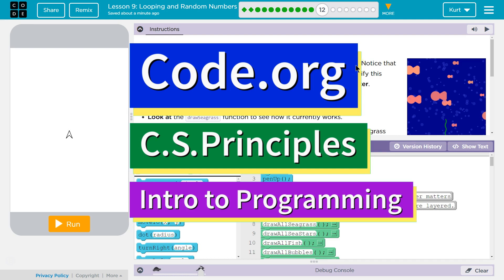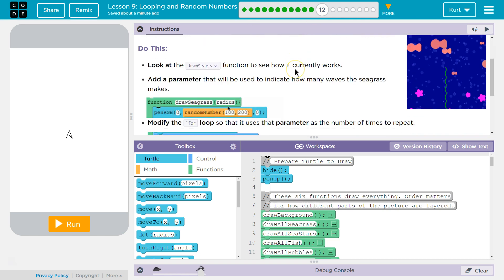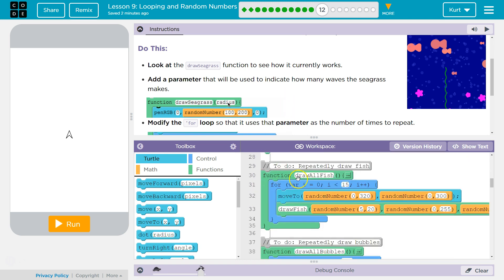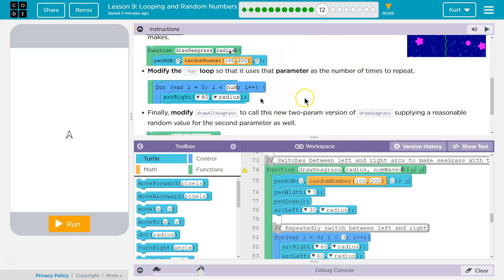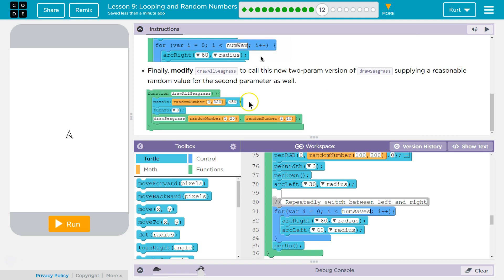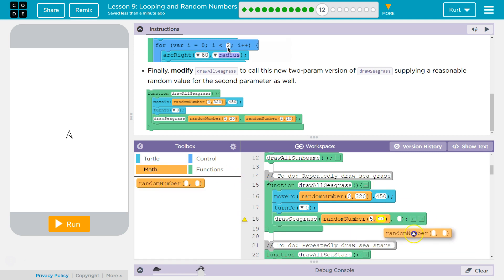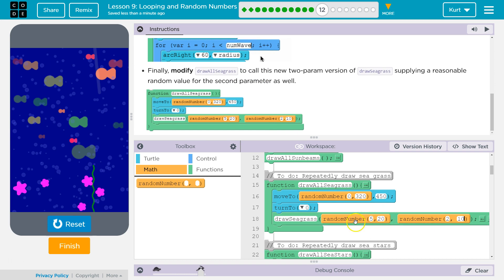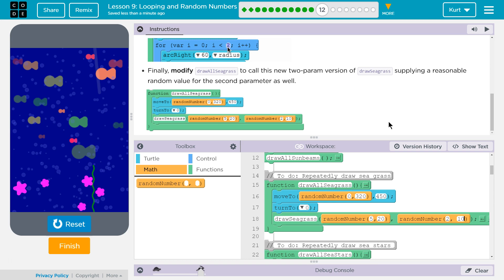Looping and Random Numbers Lesson 9.12 Tutorial with Answers Code.org CS Principles